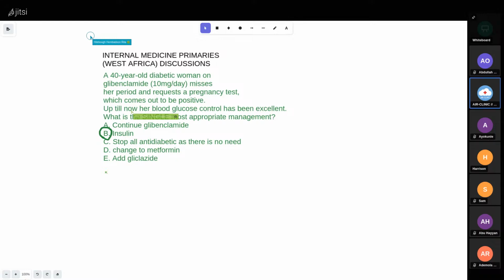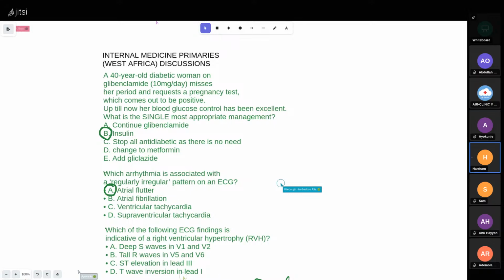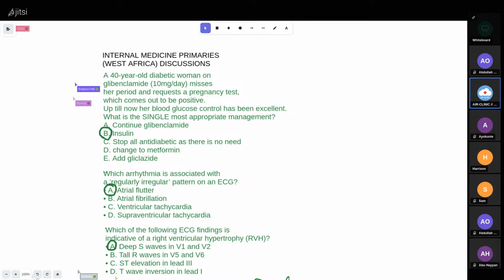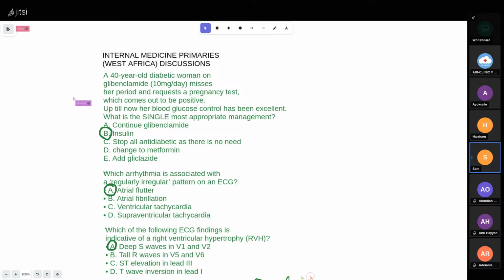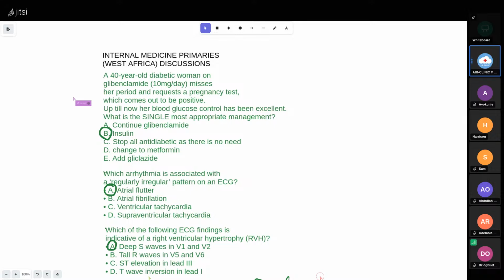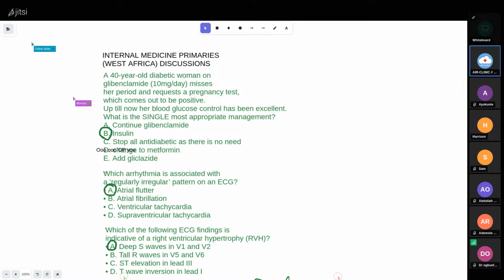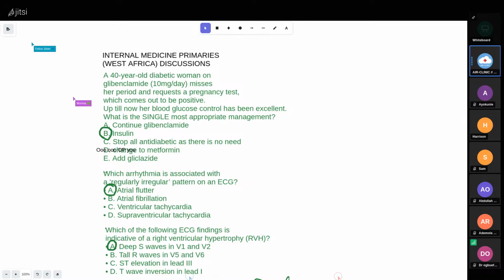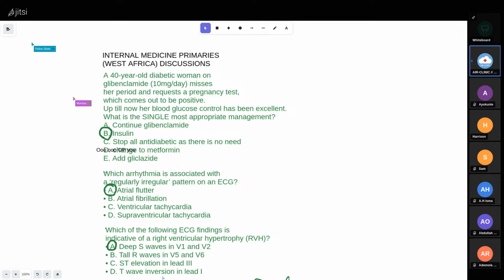IMP WA Discussion - Sep 2024 MCQ Recalls - Day 7